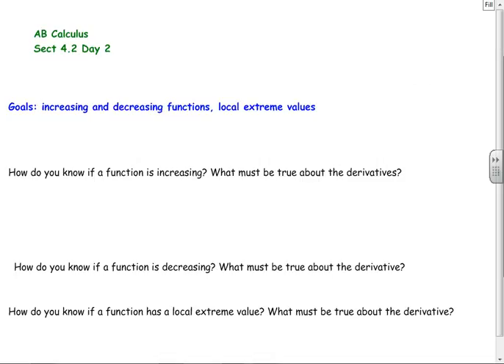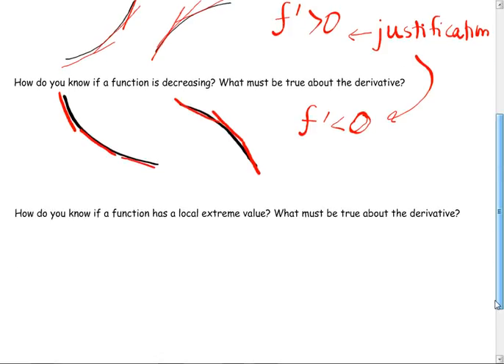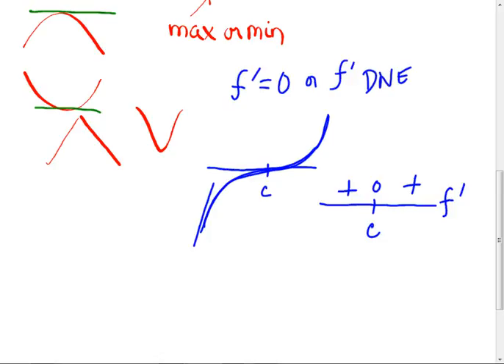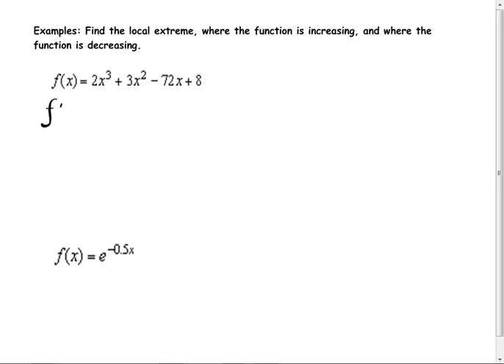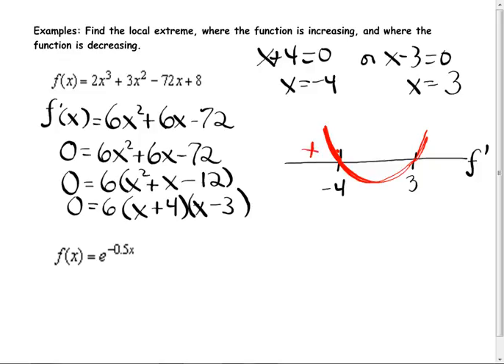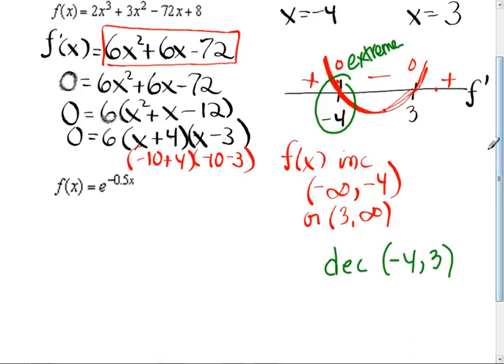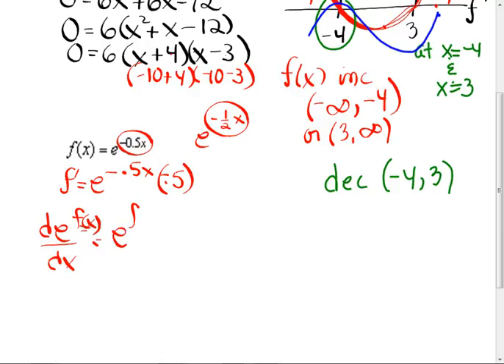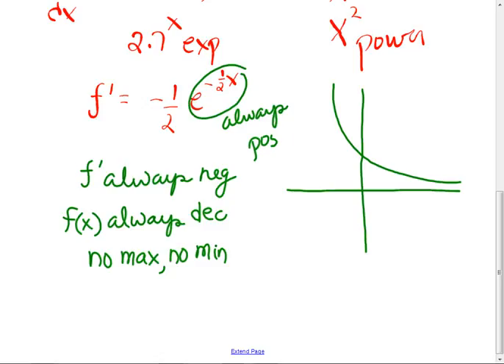Sect 4 2 Day 2